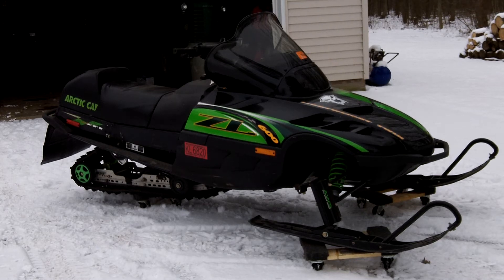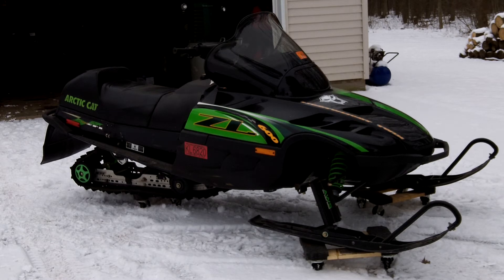Arctic Cat ZL 600 EFI Cold Start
My 2000 ZL starting after sitting all summer it has 3400miles and when clean looks show room new.  It was 12degrees out during this video.